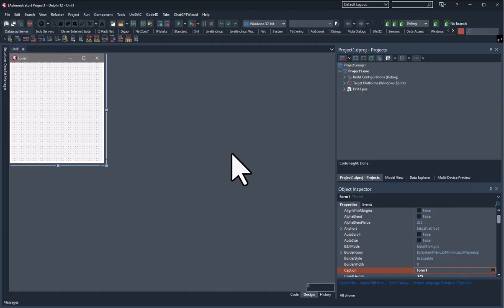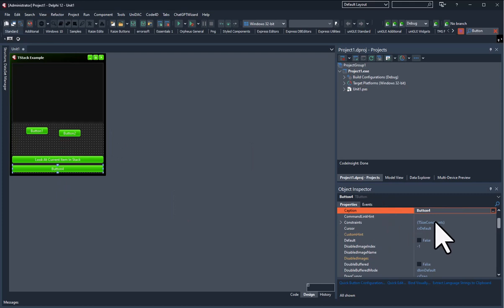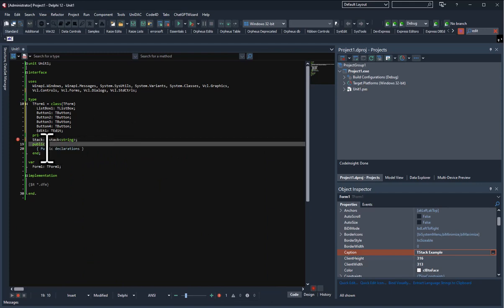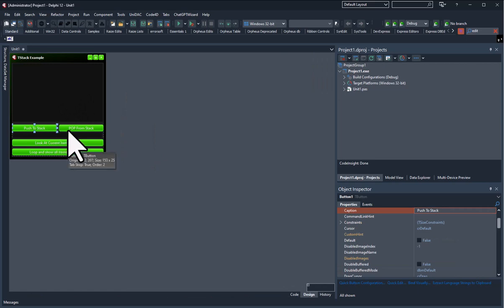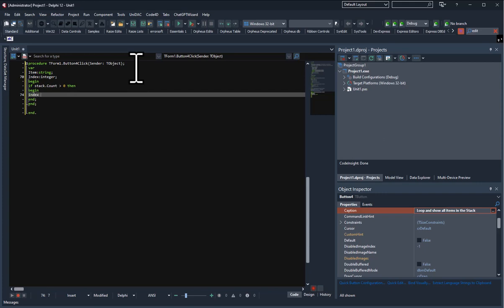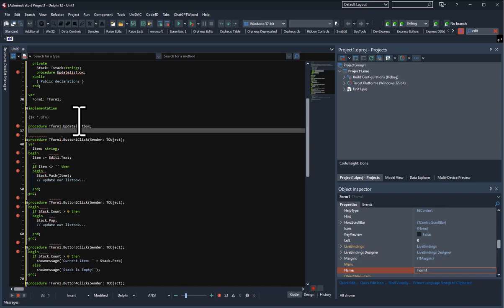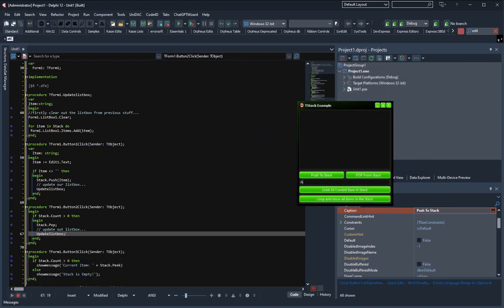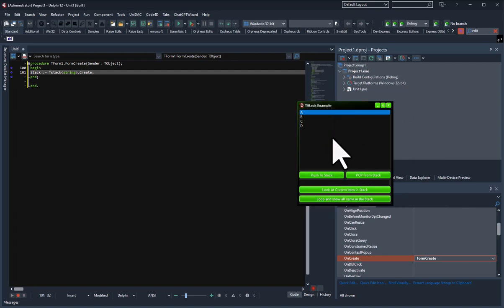TStack Example In Delphi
In this Delphi Tutorial I will be showing you guys how to Declare and use a TStack. TStacks you can consider to be the opposite of a Tqueue because they process things in reverse order. In other words last in First Out order.

I will show you how to Declare a Tstack and how to Initilize it and Push things into it as well as POP Things off or out of it. To help visualize what is happening in the Tstack in memory we will be using a Tlistbox to show its contents.